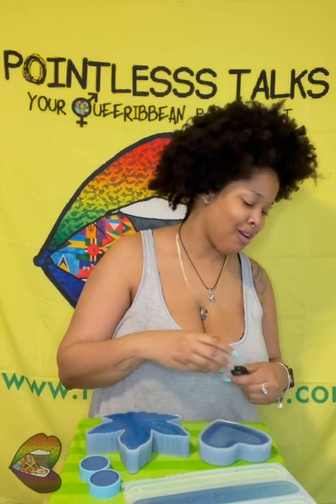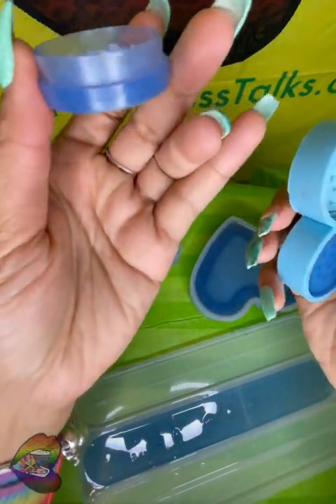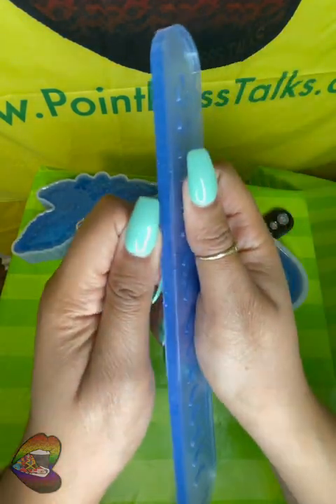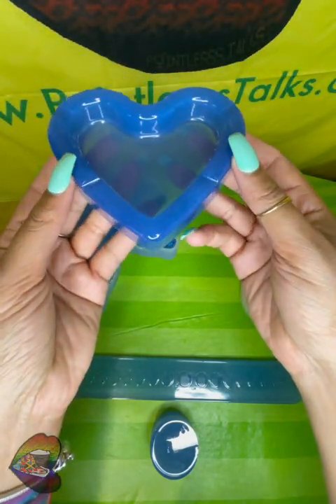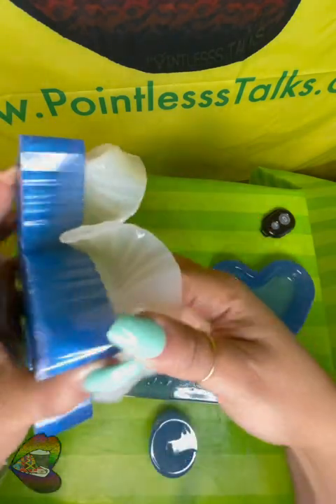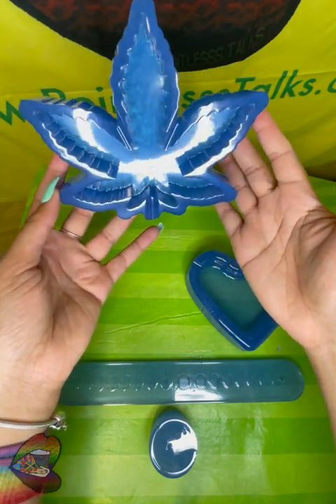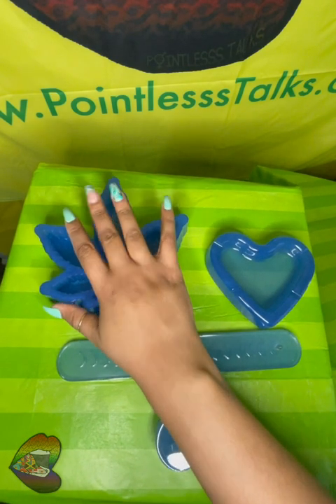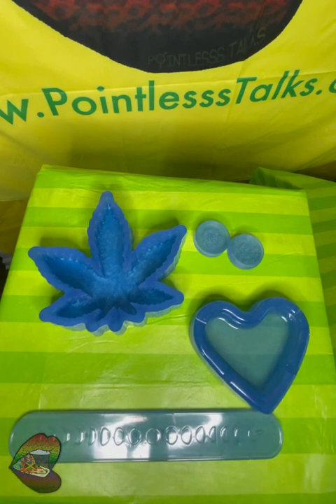Unmolding 37: Created A Blue To Glow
Customer requested some glowing blue crafts, and I’m obsessed with the color I developed, I need to make more things in this color.

Amazon Music
And more...